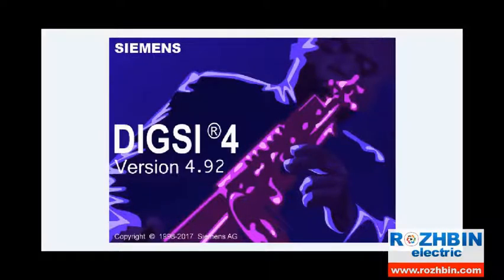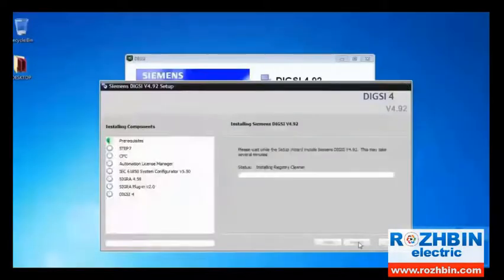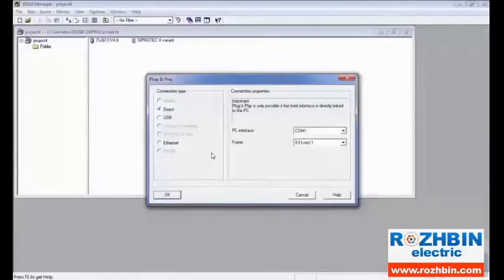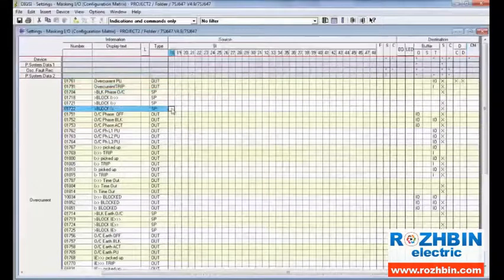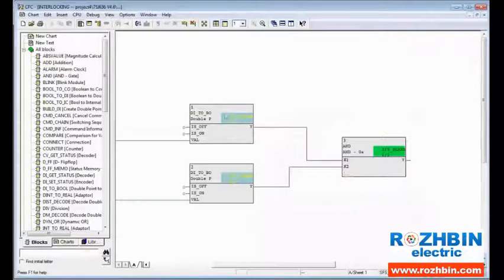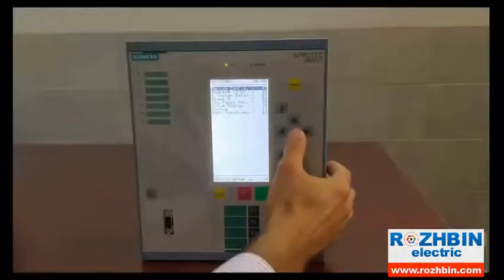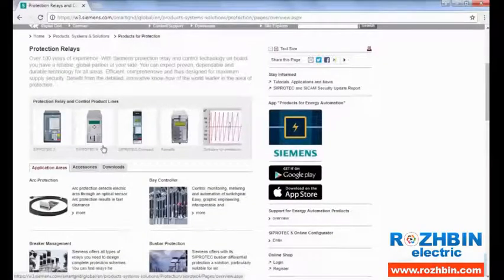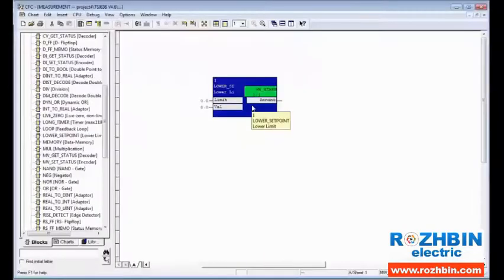Introduction of DIGSI4 training course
In this video the DIGSI4 training course has Introduced

For more information please see the following link